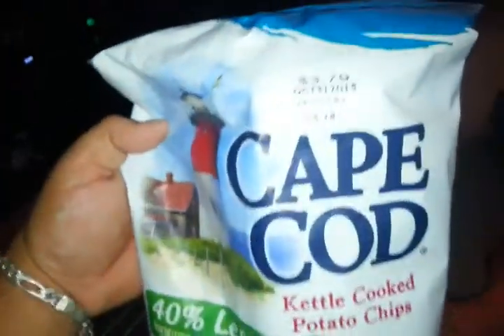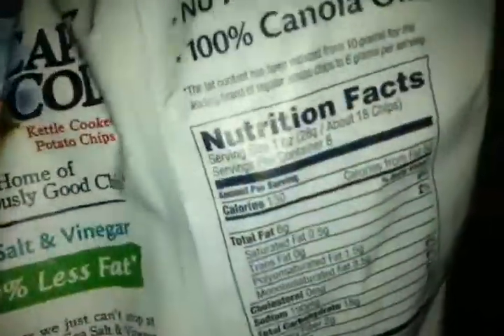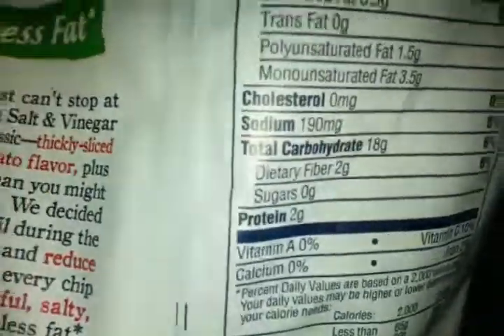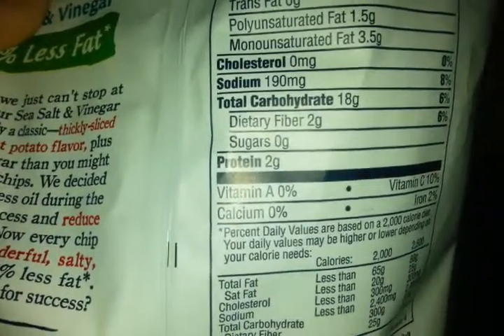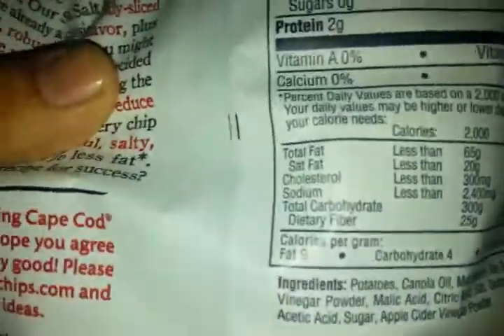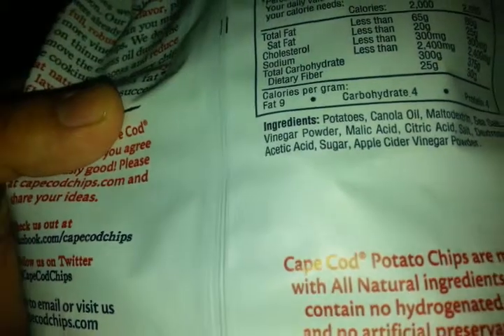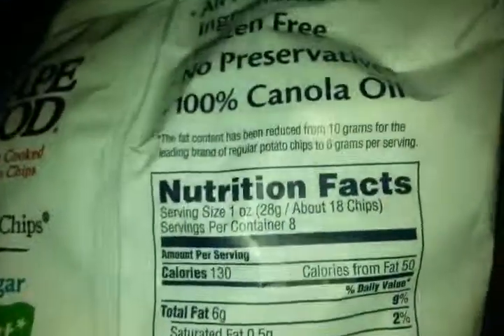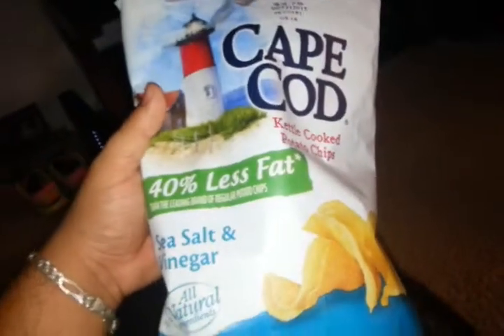What's the ingredients cape cod potato chips